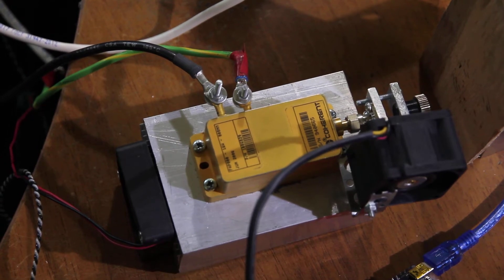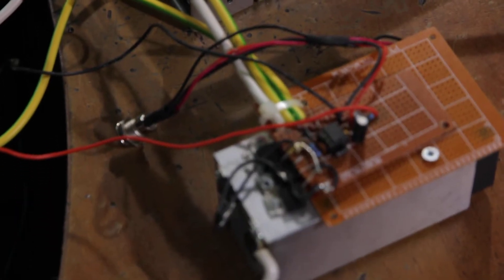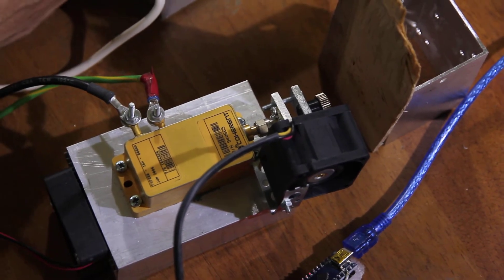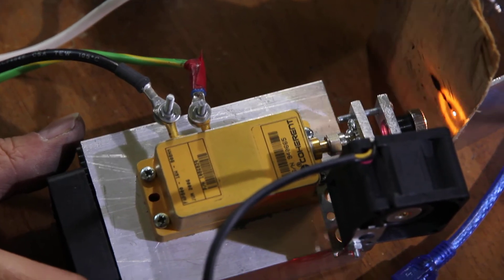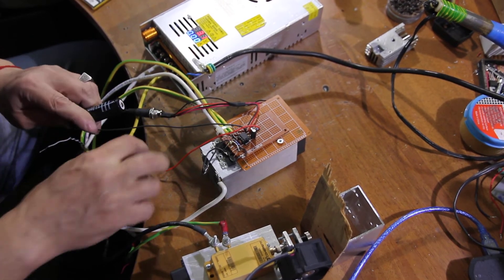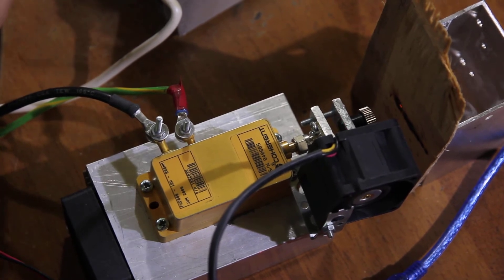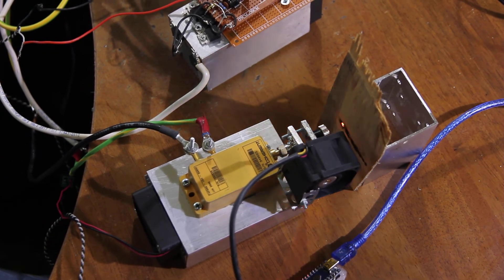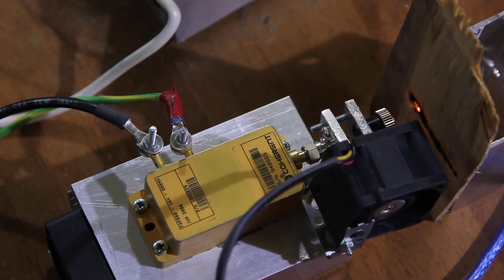Switch key for FAP800 Coherent. (controlling 2V 50A)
This is a small demo video showing that switch key for FAP800 Coherent is working.
2V 50A